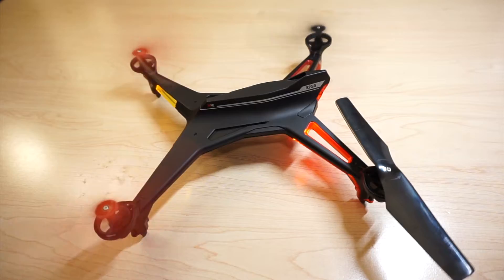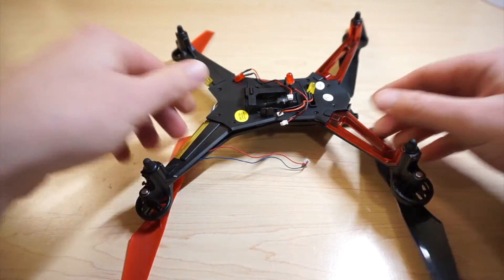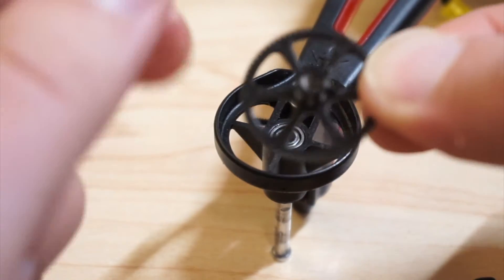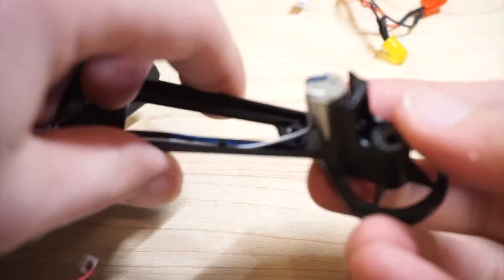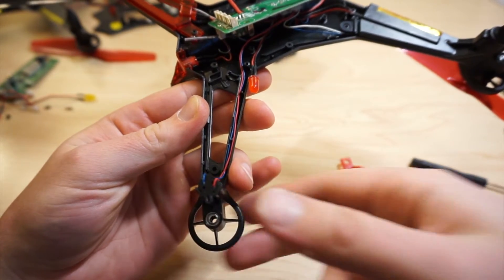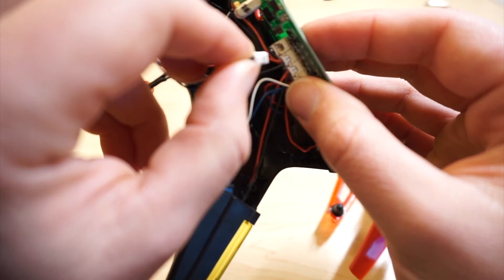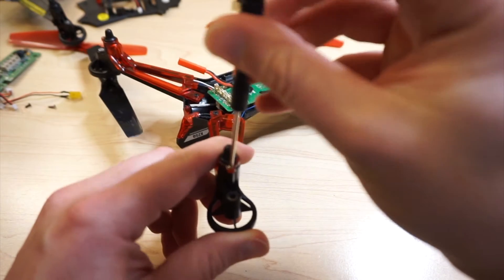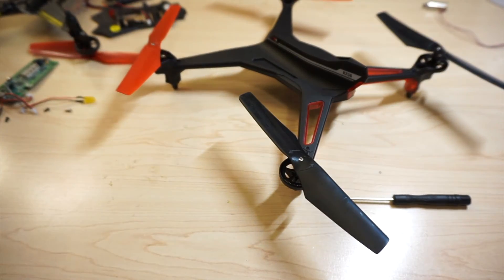HOW TO REPLACE AN XK ALIEN x250 DRONE QUADCOPTER MOTOR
Mayday! Mayday! My X250 drone lost a motor. In this video I show you how to swap or replace a motor on the XK Alien x250 quadcopter drone.

Follow @TroysTube !!

Camera Equipment:

GoPro Hero 3+ Silver
GoPro Hero HD
SJCAMM SJ70000
Strong Flexible Tripod